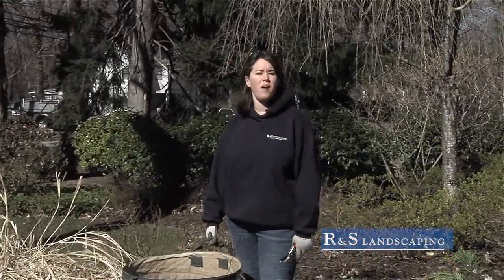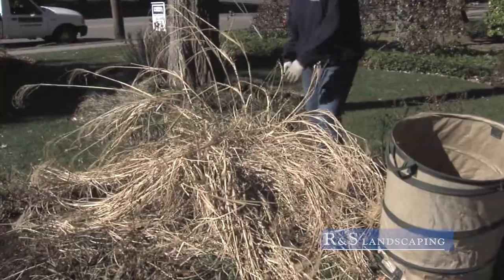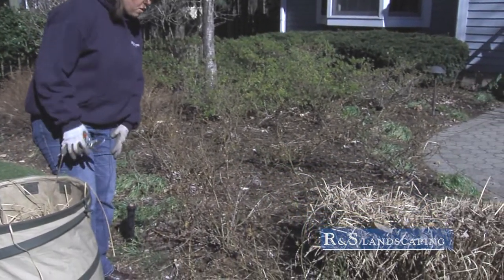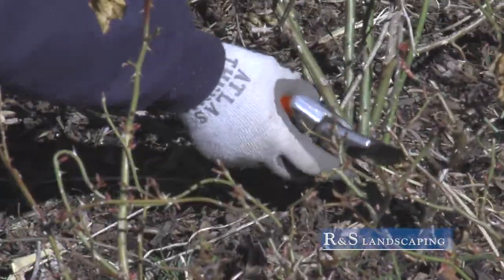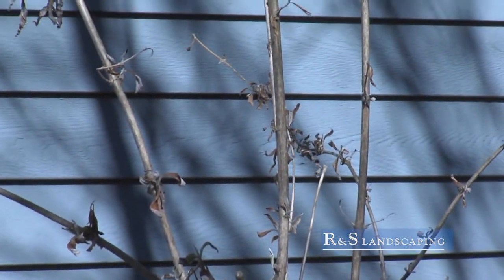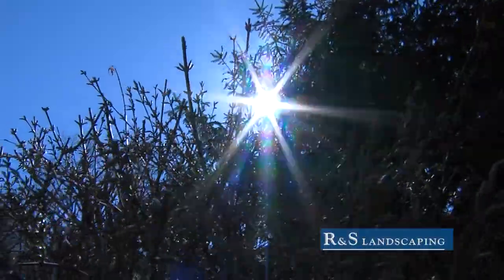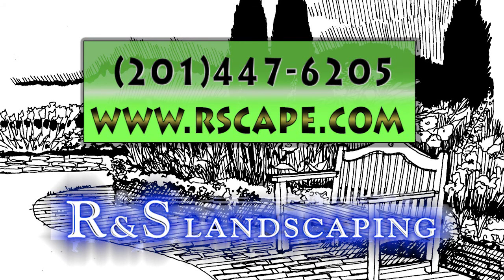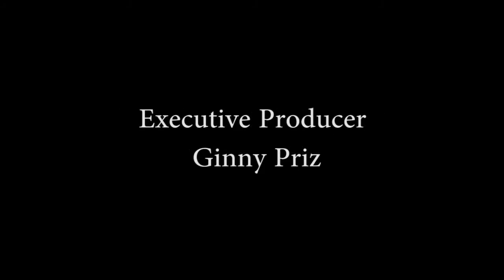Spring Pruning with R and S Landscaping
R and S Landscaping presents a fun video short sure to jumpstart your gardening and landscaping season!